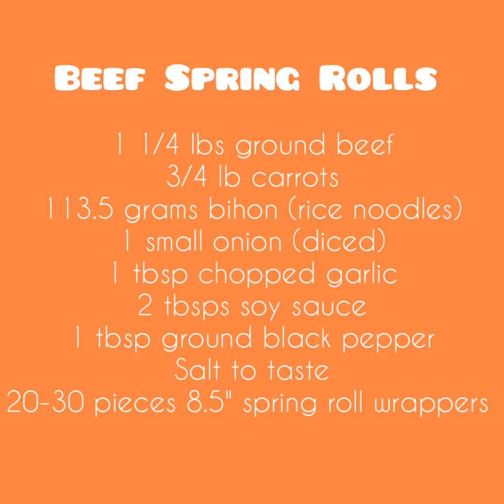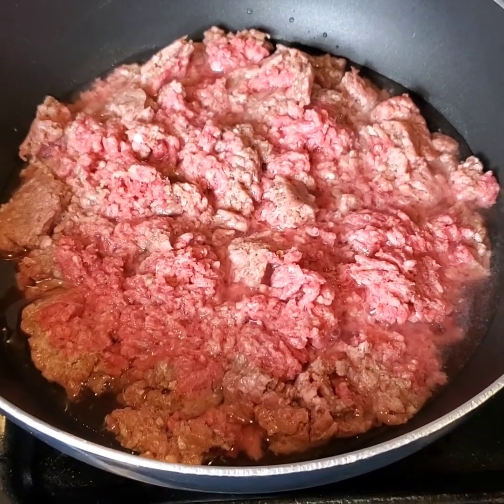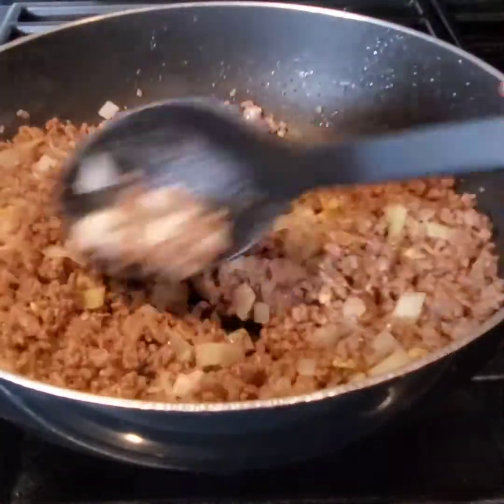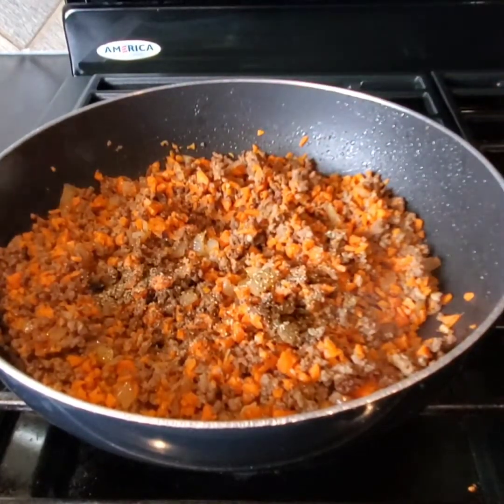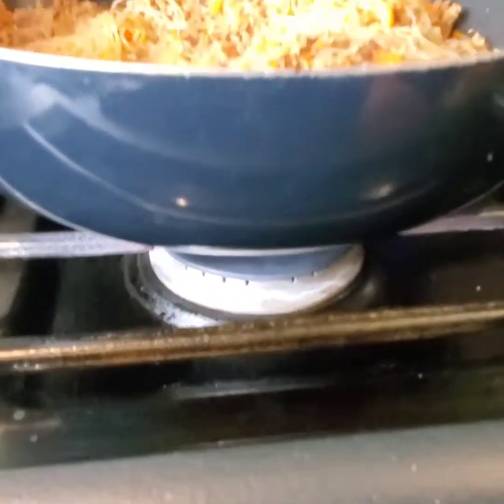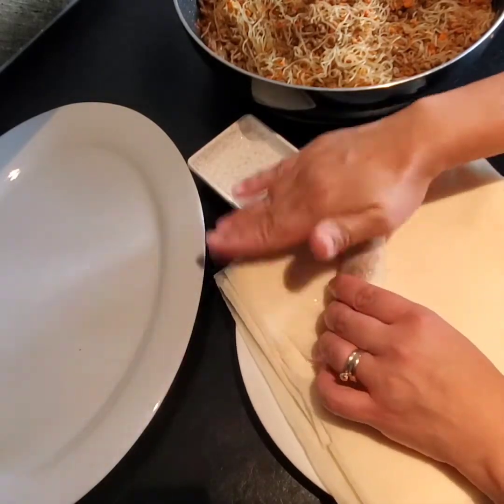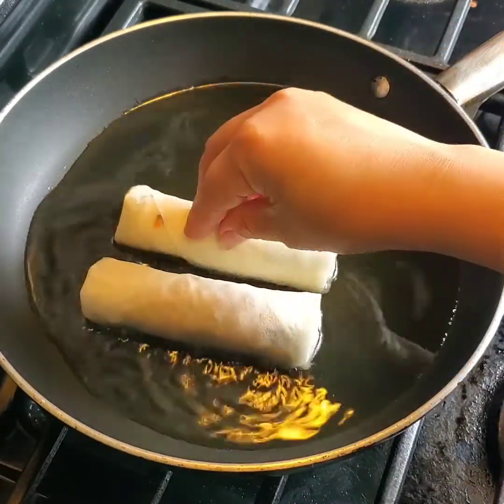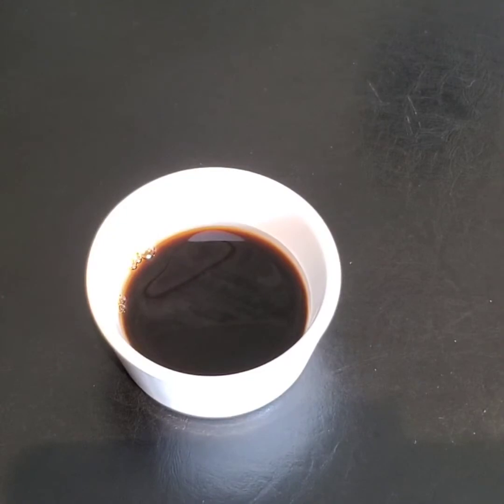BEEF SPRING ROLLS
Ingredients:
1 1/4 lbs ground beef
3/4 lb carrots
113.5 grams bihon (rice noodles)
1 small onion (diced)
1 tbsp chopped garlic
2 tbsps soy sauce
1 tbsp ground black pepper
Salt to taste
20-30 pieces 8.5" spring roll wrappers

Get notified when there's a new video by clicking on the "bell" icon